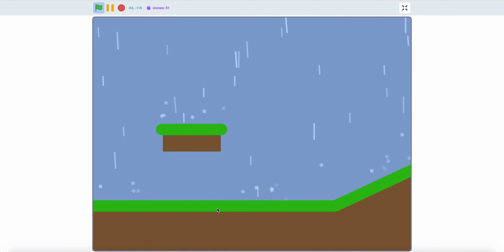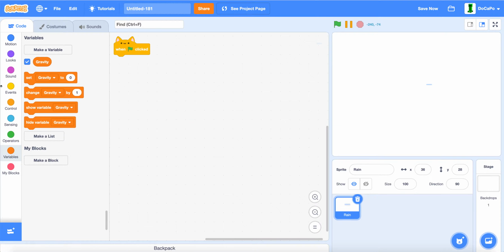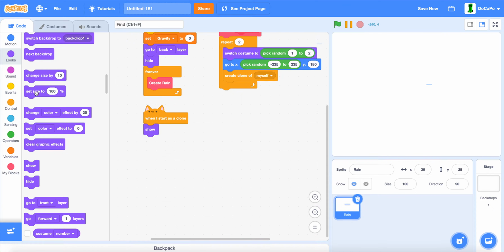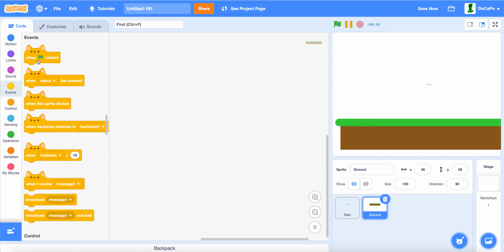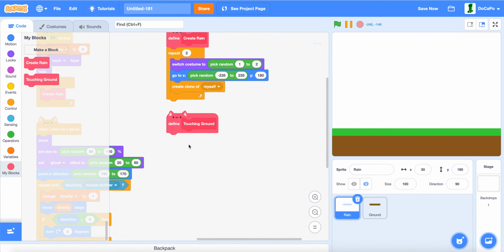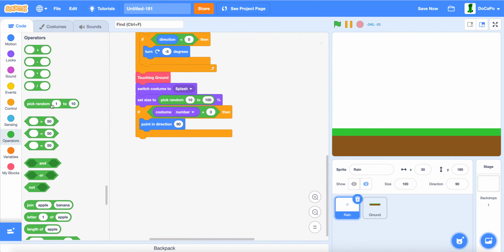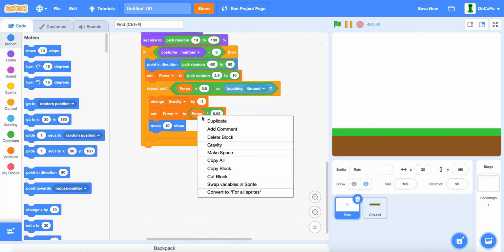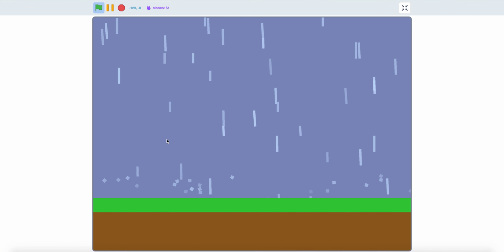How to Make Realistic Rain In Scratch | Scratch Tutorial!